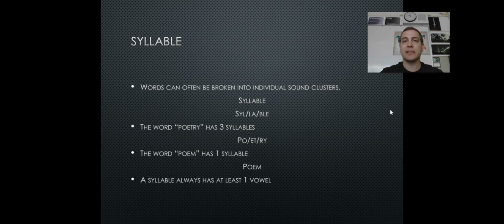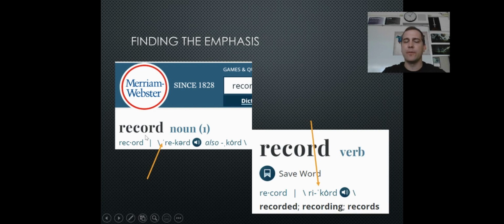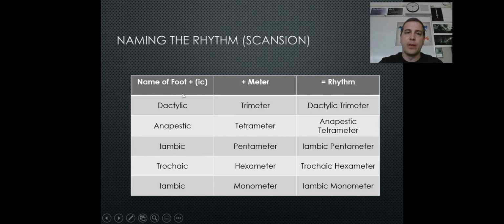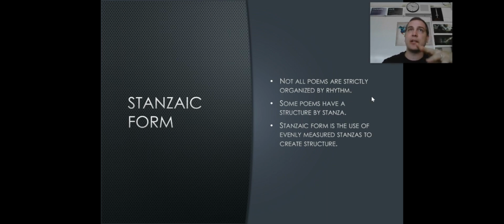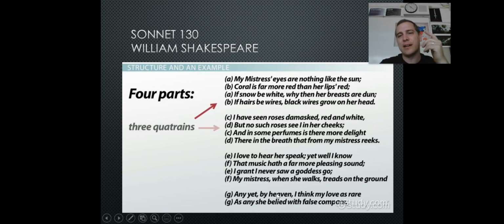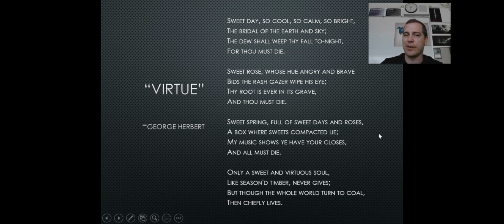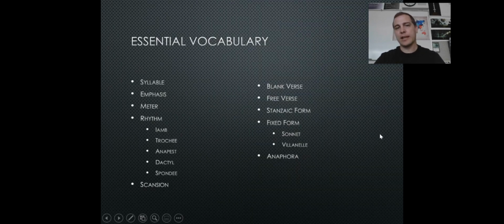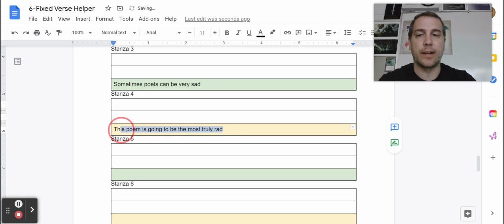6 Structure Lesson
A look at the use of structure and rhythm in poetry.